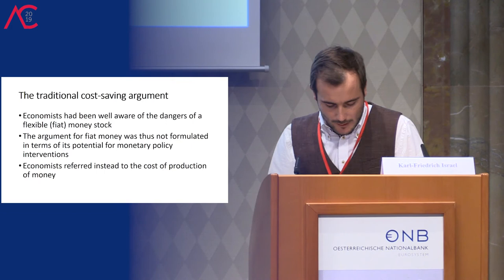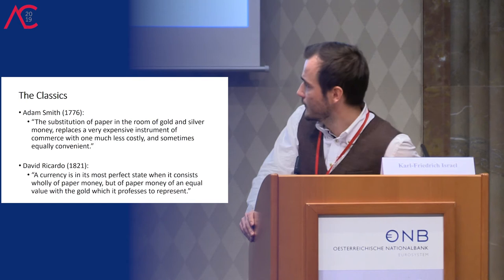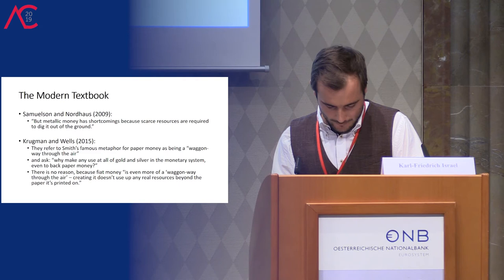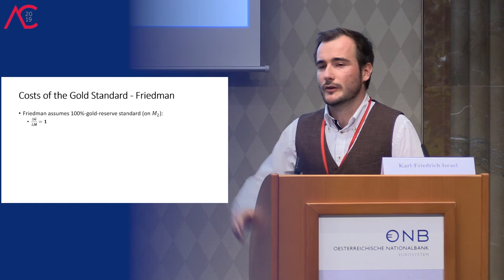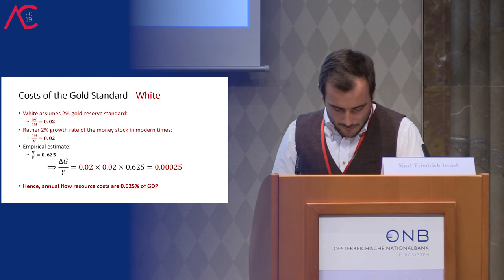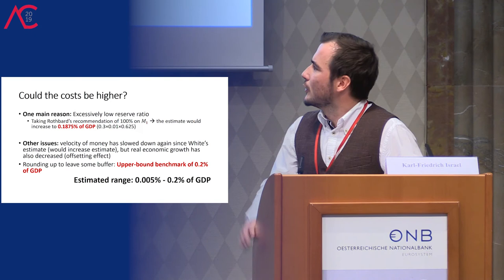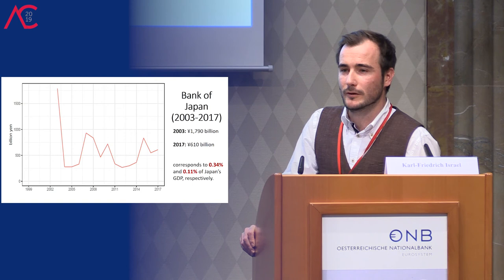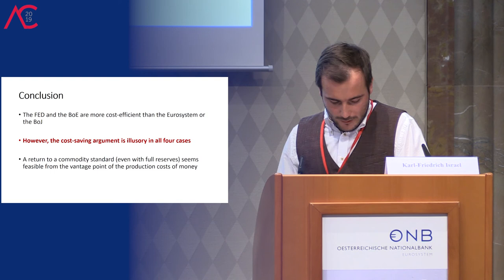Karl Friedrich Israel | The fiat money illusion on the cost efficiency of modern central banking